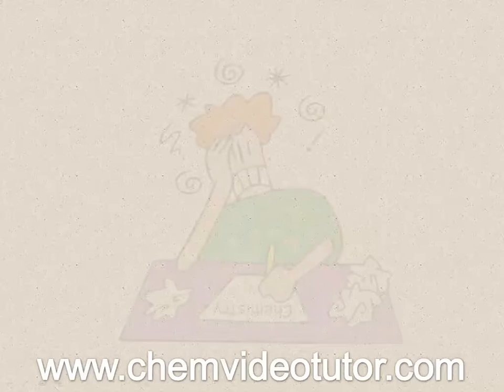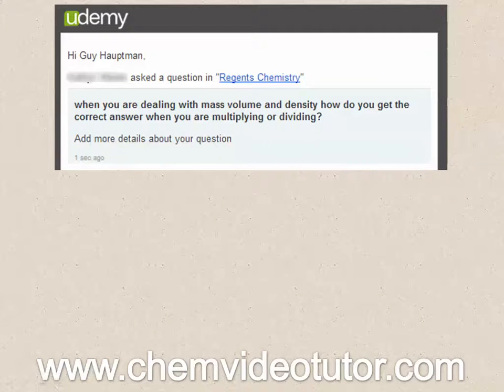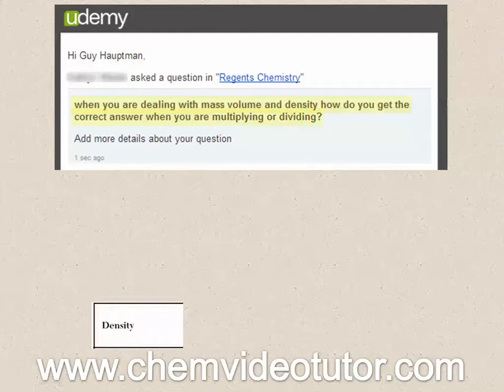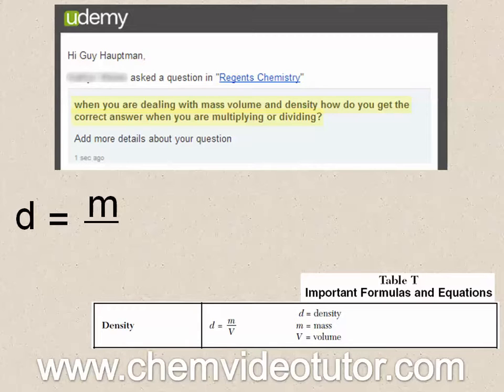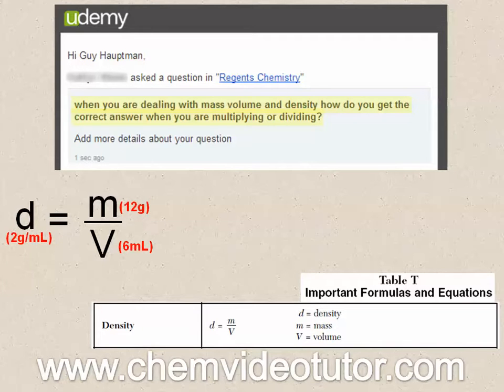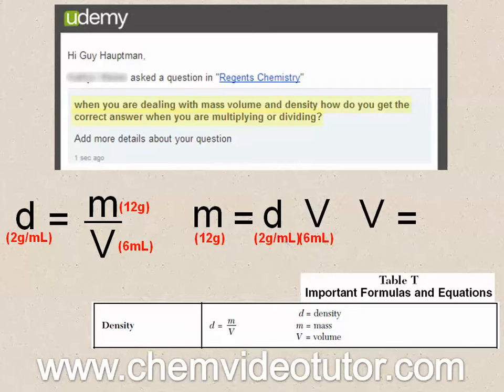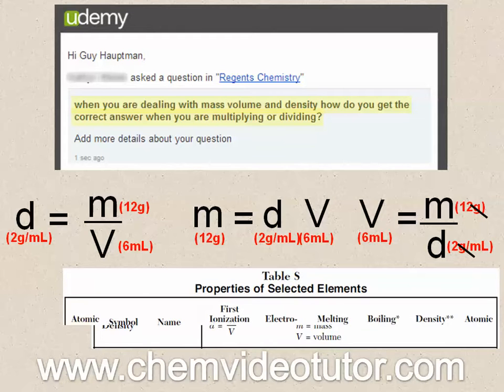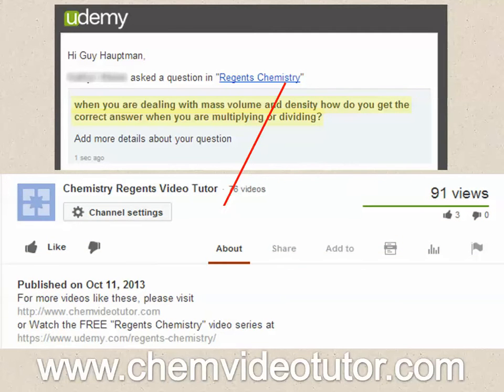Density Math Calculations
Unfortunately, the "Regents Chemistry" video series is no longer available for free.

In this video, you will learn how to calculate the density of an object as well as its mass or volume, if given the other 2 variables.